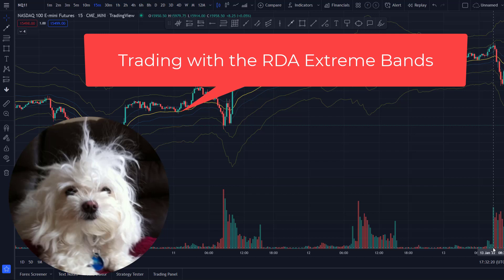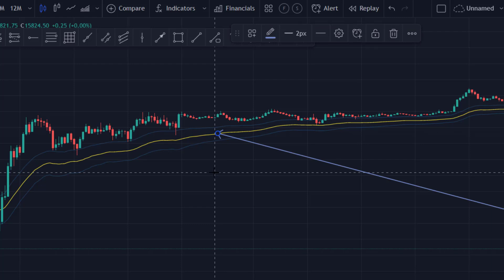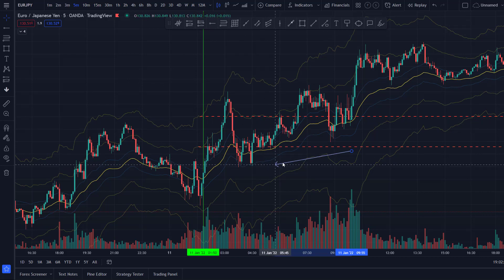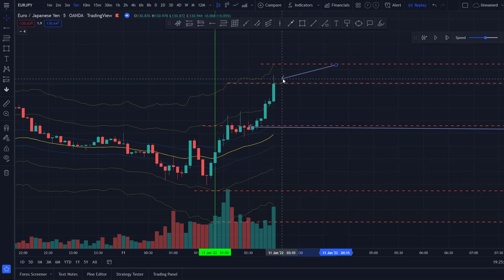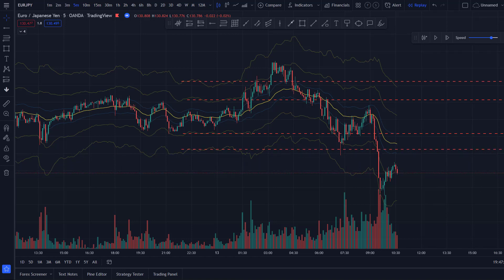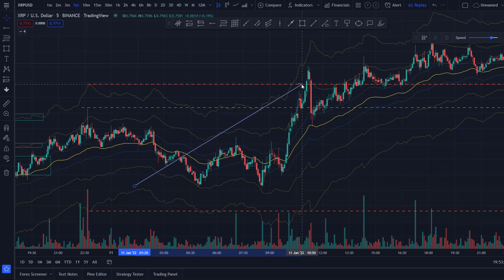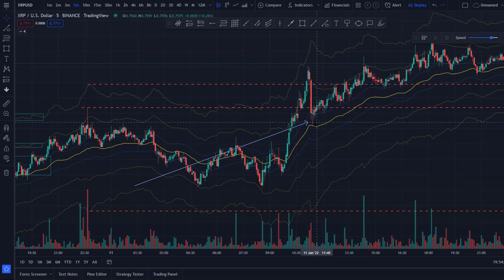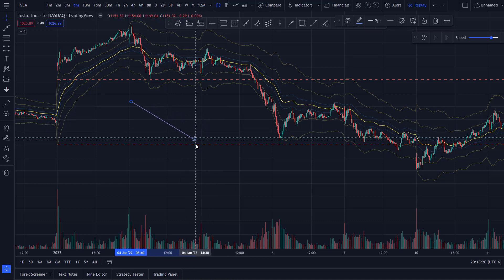Trading with RDA Extreme Bands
Learn how to trade using the RexDog Average (RDA) extreme bands. Extreme bands provide you with high probability areas of price reaction. Perfect for both momentum and fade trading. In this video we cover a few techniques to trade with the RDA ATR and RDA Extreme bands. More detail below...

DM me to inquire about joining my training at RexDogTrading.com

Details:
You could look at extreme bands similar to what you find in Bollinger bands with some slight difference. The RDA has 2 different extreme bands. An ATR based extreme band and something close to what would be considered a deviation band. It's not a real standard deviation but it is a price calculation from the RDA based on extremes. These both are highly reliable trade indicators when used correctly. That's what we cover in the video.

I am not a licensed financial advisor in any way shape or form. This video and everything I say about trading, cryptocurrencies, money, life or anything in general should not be taken as financial advice. Everything I say or write is my opinion. Make sure you do your own research and base all your decisions on what you find yourself. I’m simply stating opinions. I am not giving financial advice, trade advice, or any financial advice in any way whatsoever. Everything I write or state is an opinion. I AM NOT A FINANCIAL ADVISOR.